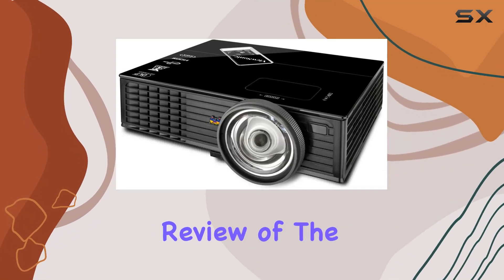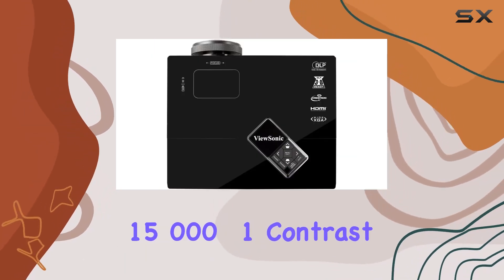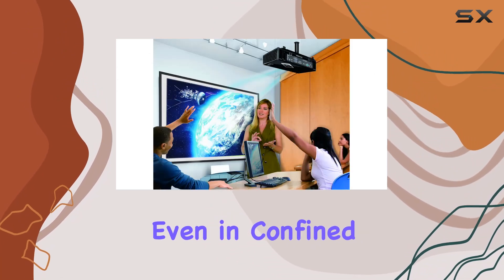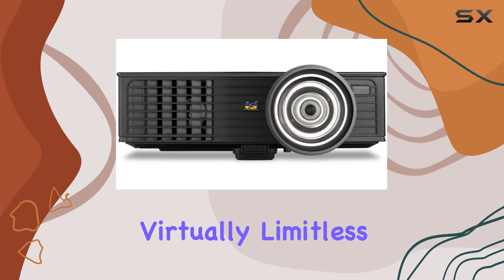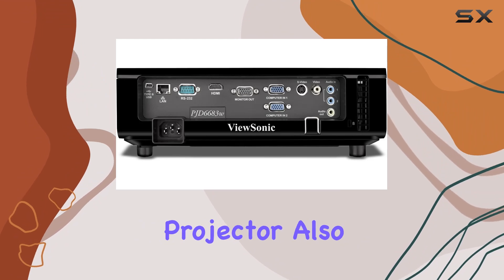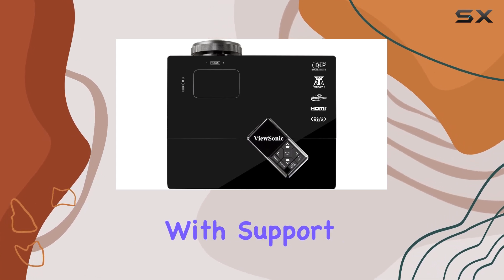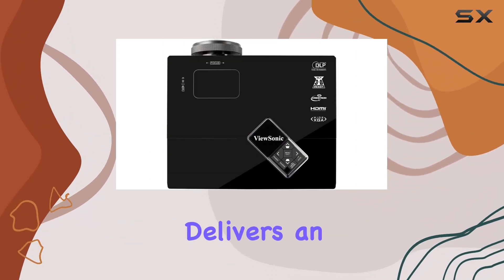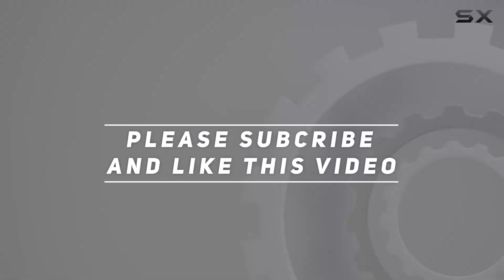ViewSonic PJD6683WS WXGA 1280x800 DLP Projector: Unveiling the Ultimate Multimedia Experience!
0:00 Intro
0:06 Review

Things that we mentioned in this video:
ViewSonic PJD6683WS WXGA 1280x800 : B007R1H6ZW